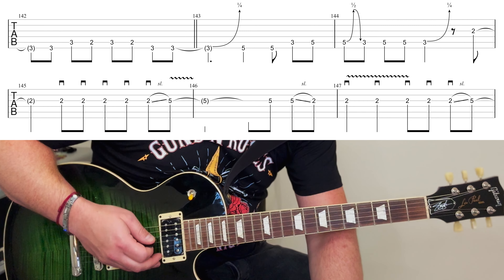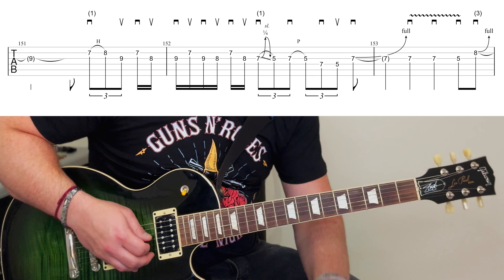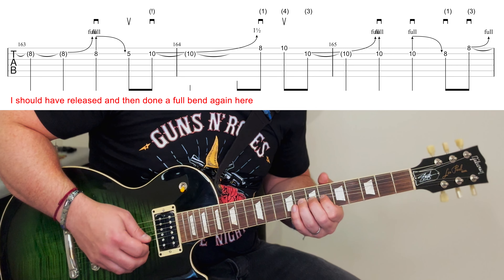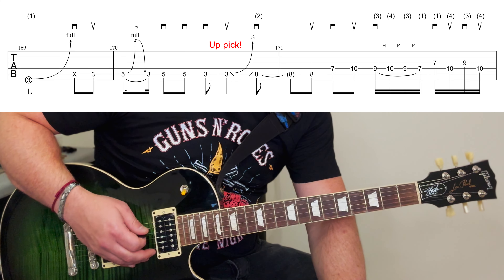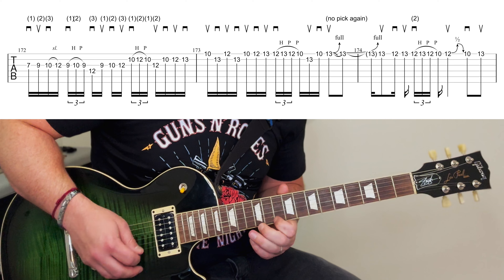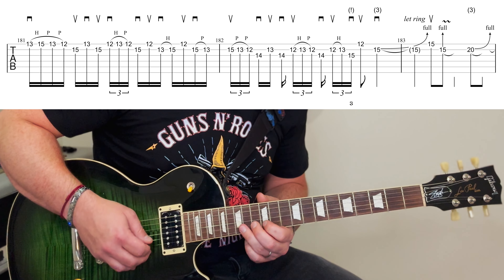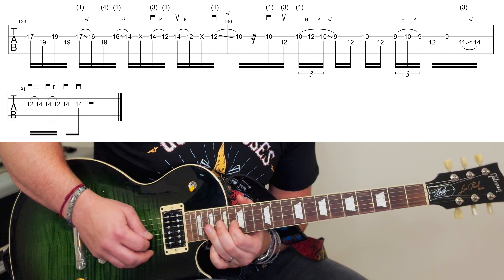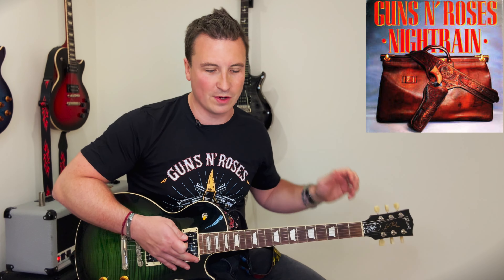How to REALLY play 🚂 Nightrain 🌹 Guns N' Roses 🌹 (Outro Solo with TABS pt6)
Want to learn "How To Play" Nightrain by Guns N' Roses? Join Chris Berrow for a step-by-step guide. (Eb tuning)

Guitar: Slash Gibson Les Paul Anaconda Burst
Strings: D'Addario 09-42 Super Light (EXL120-3D)

0:00 Demonstration + Introduction
0:15 How to Play the Outro Solo!
5:14 Subscribe!